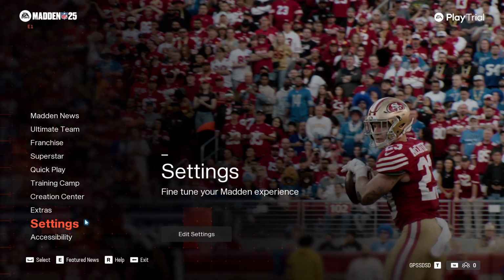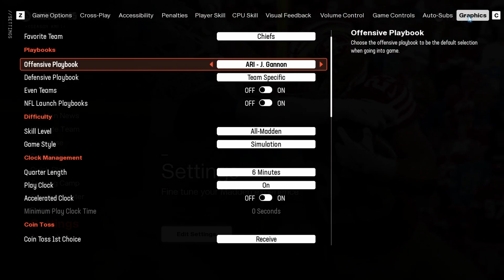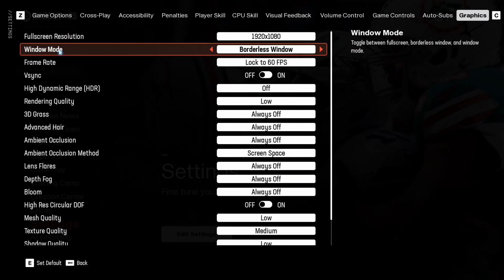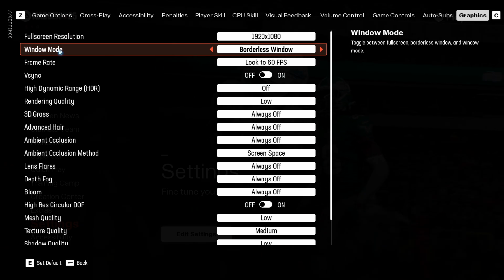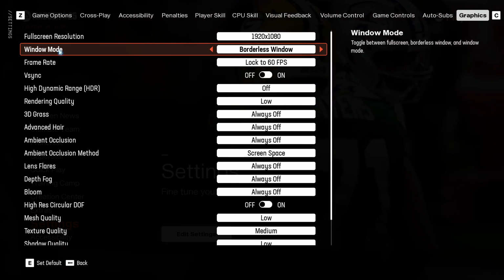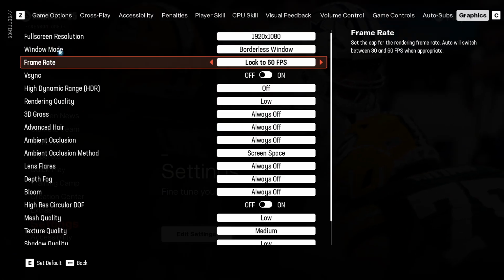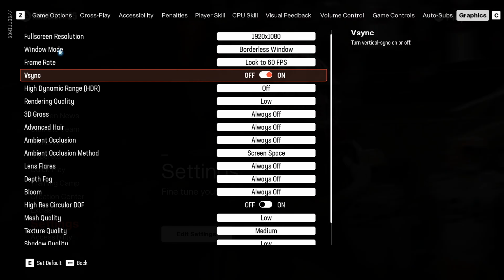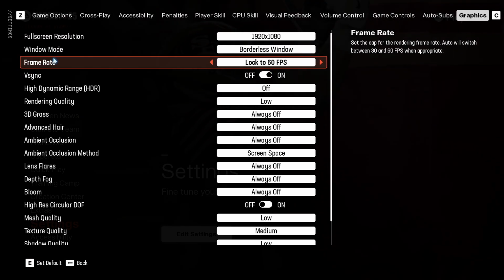Fix Controller Lag & Delay in Madden NFL 25 - Full Guide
In this video I will show you how to Fix Controller Lag & Delay in Madden NFL 25 It's really easy and it will take you less than a minute to do it!